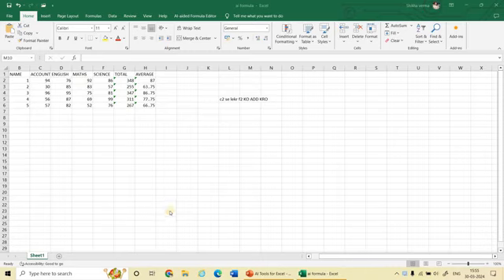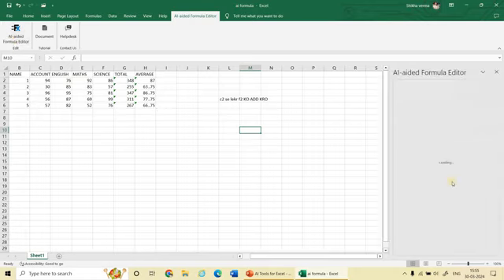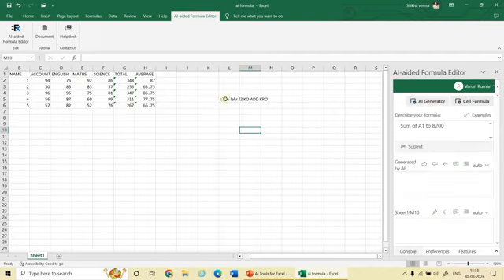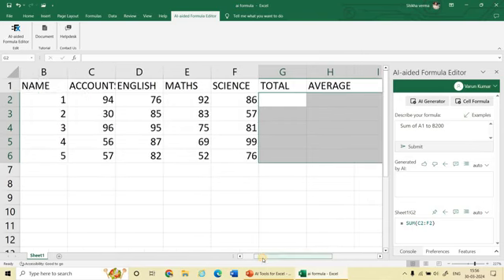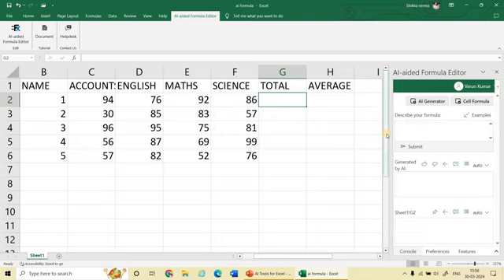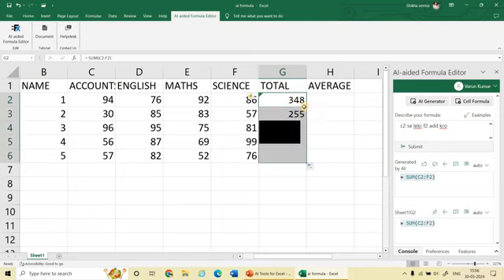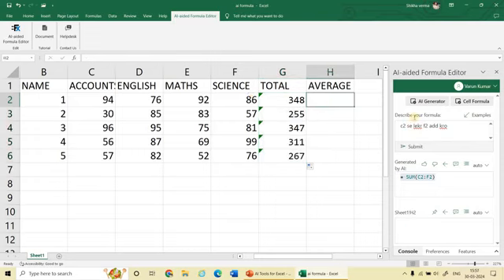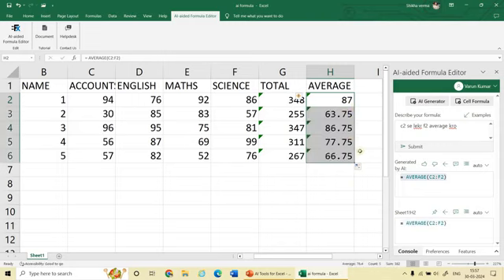SESSION 17 : HOW TO USE FORMULA WRITER